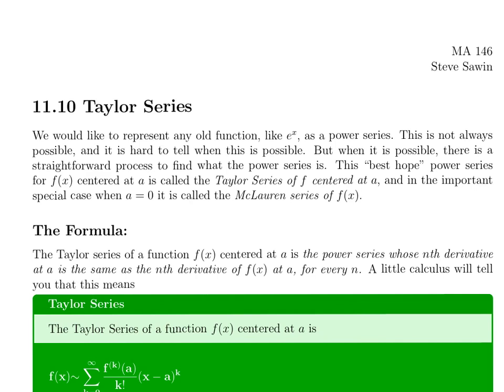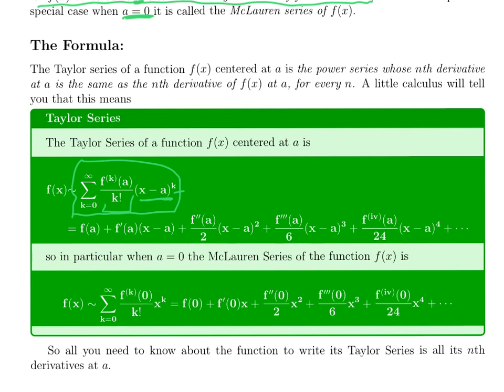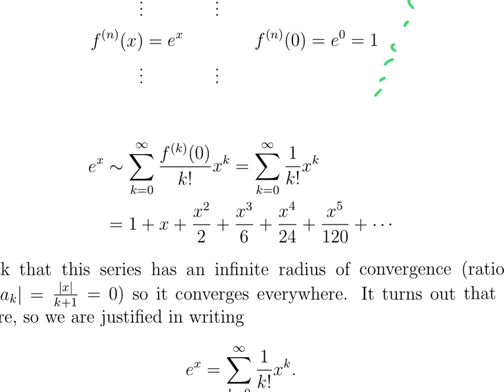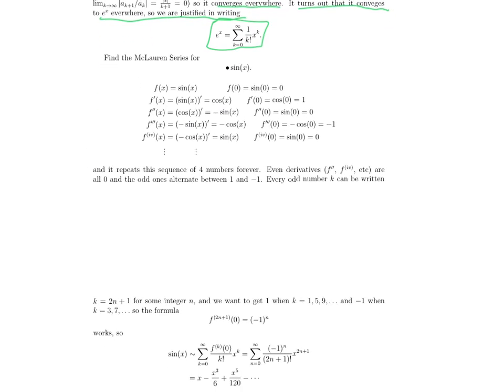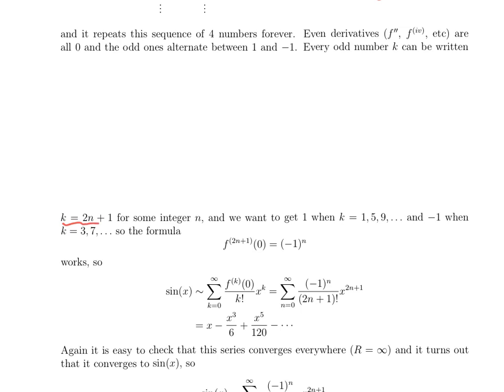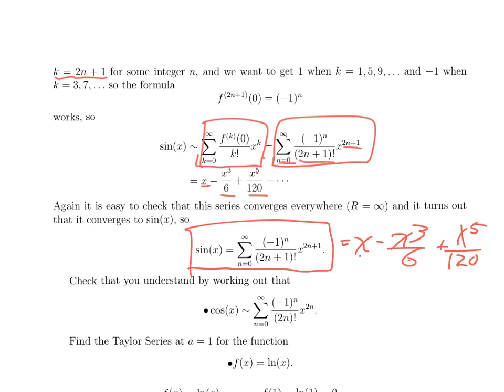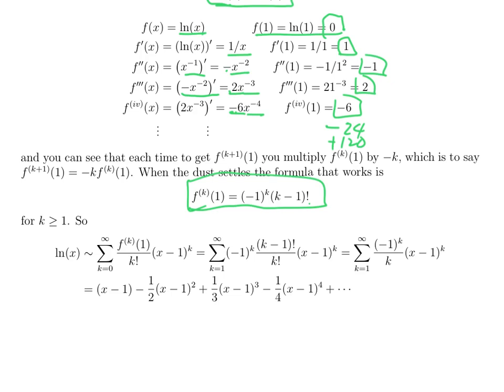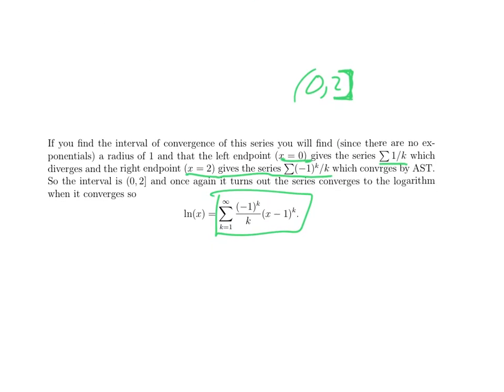Taylor Series I